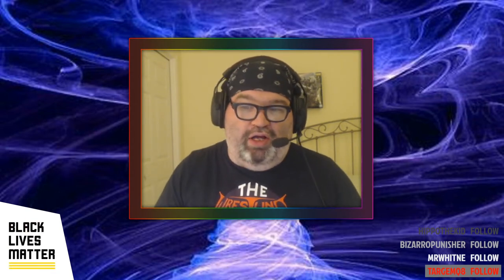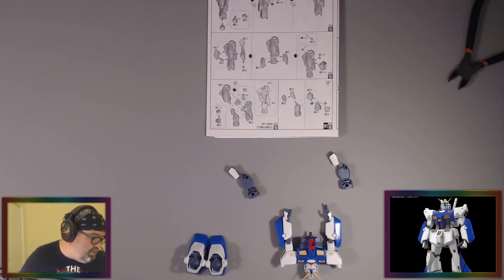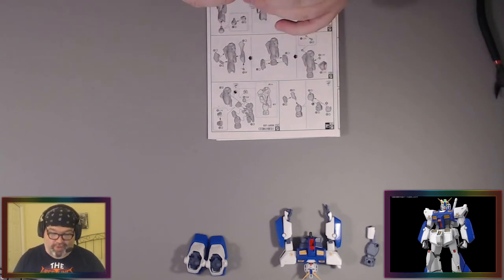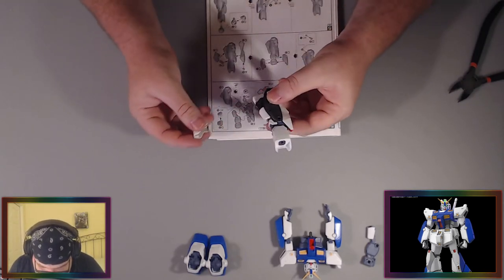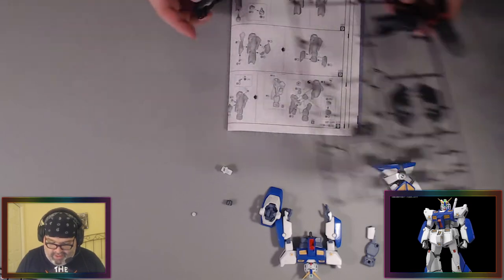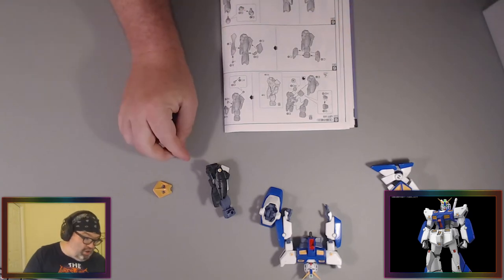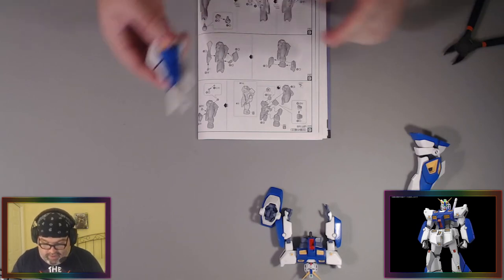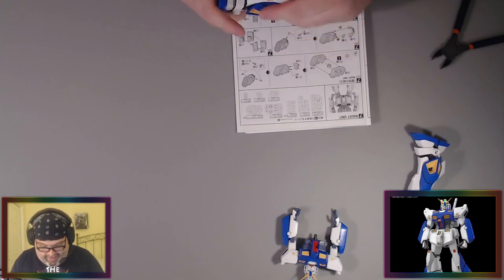Build With Baer Workshop 387 8/13/20 body complete on NT-1 MG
This was the 387th episode of the Build With Baer Workshop! to see it live next time!

Anime discussed:
Black Clover (CR)
Diary of our Days at the Breakwater (Fun)
DECA-DENCE (Fun)
GIBIATE (CR)